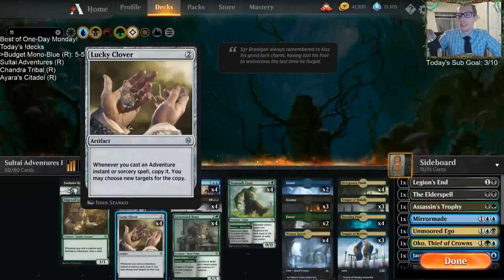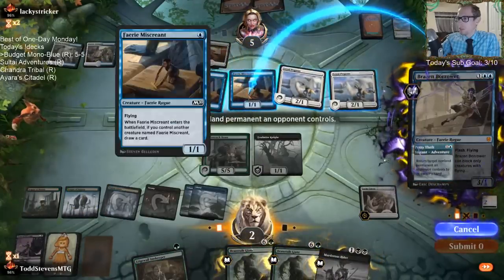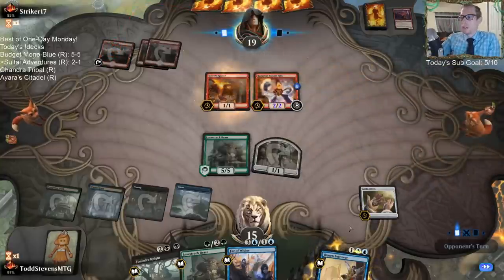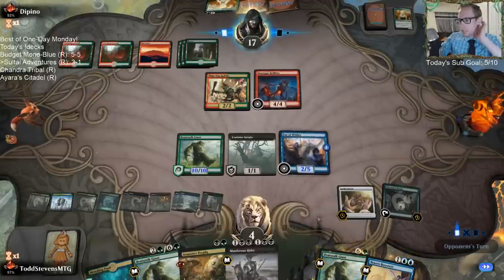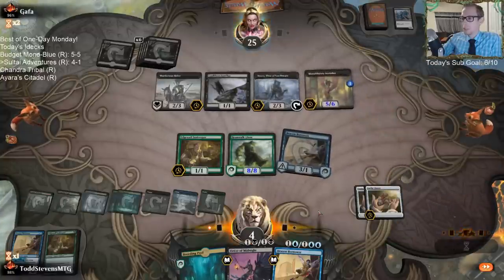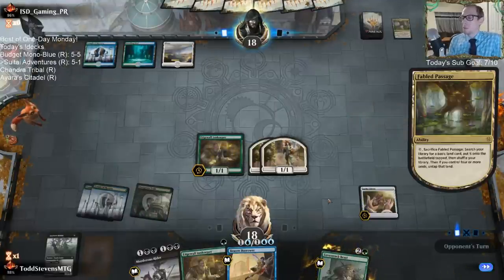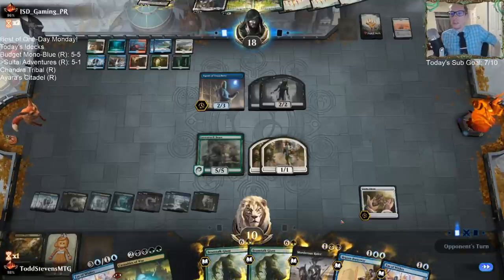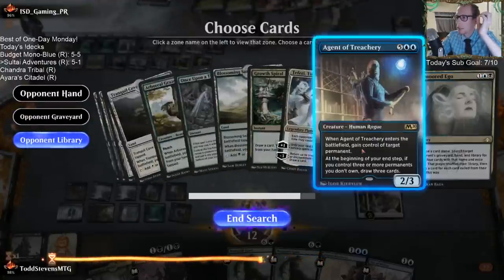Sultai Adventure: The best late game Best of One deck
Mythic w/ Sultai Adventures! MTG Arena - Best of One Standard, 10/21/19